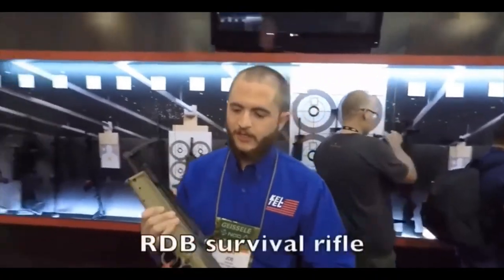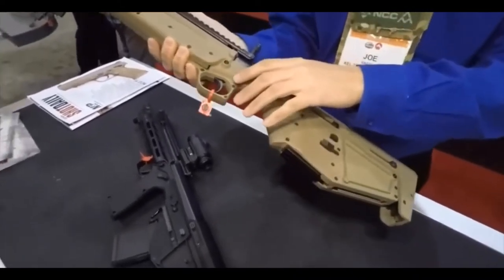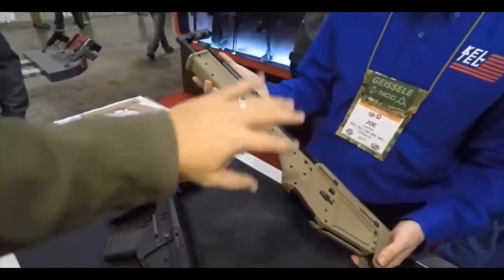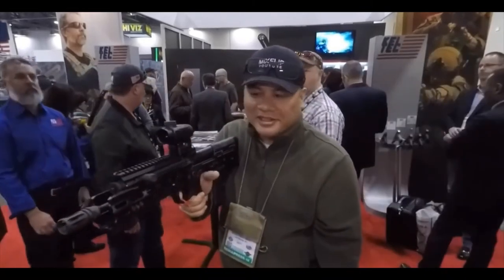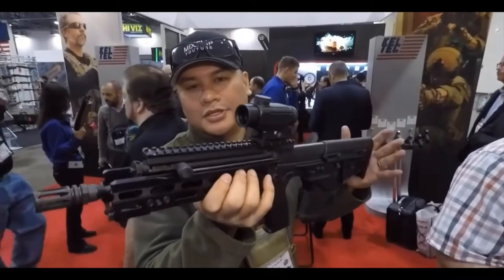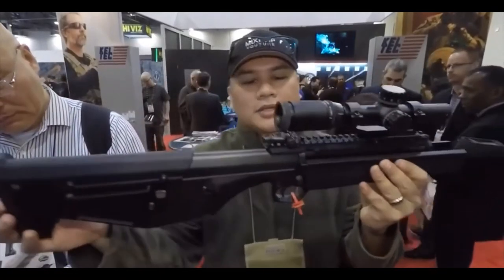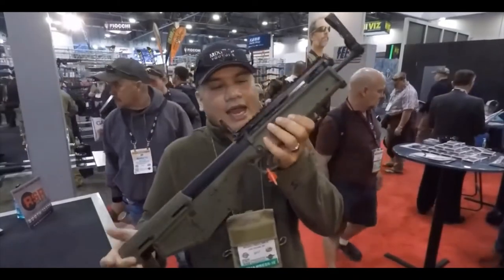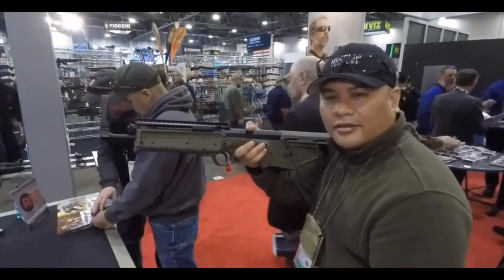KELTEC RDB 5.56mm Survival Rifle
This is a look at the KELTEC 5.56mm survival rifle version, tactical rifle version, and the California approved rifle version. All three of these variants are extremely compact and light weight. KELTEC did a great job designing these firearms.

Vortex Optics Crossfire Red Dot Sight Gen II - 2 MOA Dot:
M-lok QD Sling Mount Swivel:
Magpul Rifle Bipod, M-LOK:

by Mixflip Extra used under CC Attribution License (reuse allowed) - cut and edited from the original.